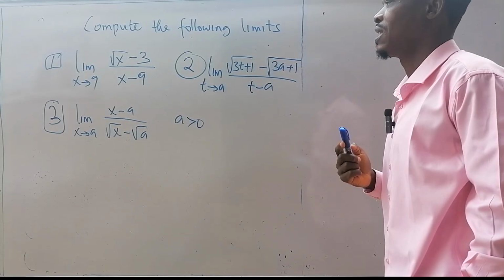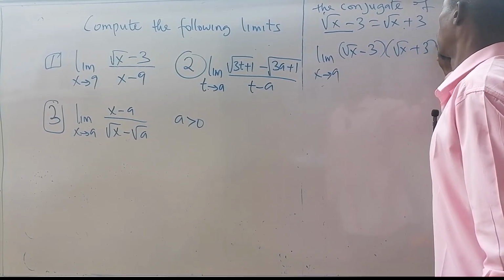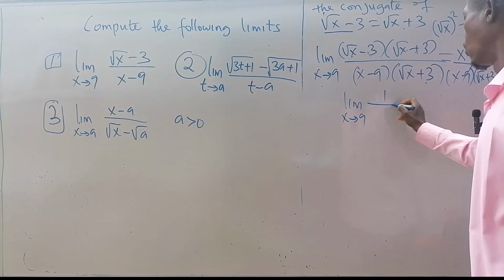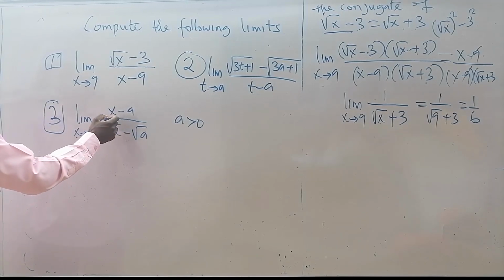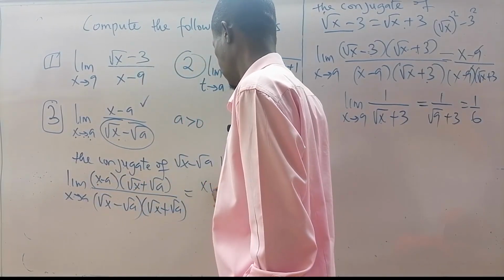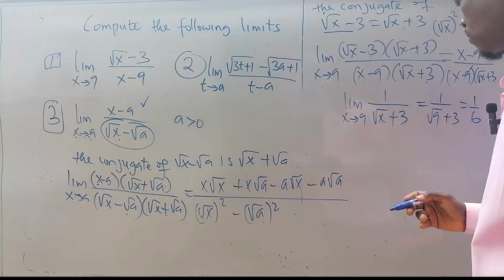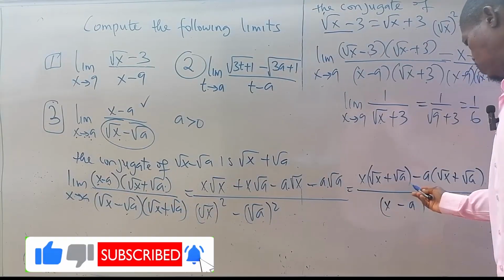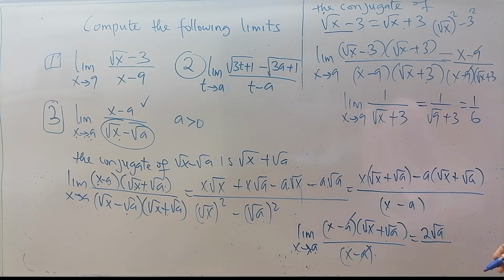"How to Solve Limits Using the Conjugate – Step-by-Step Calculus 1 Guide"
Having trouble with limits involving square roots or radicals? In this video, you’ll learn exactly how to solve limits using the conjugate /rationalizing method — one of the most effective techniques for handling indeterminate forms like 0/0 in Calculus 1 and Math 101.

What You’ll Learn:
✅ When and why to use the conjugate method
✅ Solving limits with radicals and square roots
✅ Step-by-step walkthroughs of common exam-style limit problems
✅ Techniques to simplify complex algebraic expressions
✅ How to recognize and avoid indeterminate forms (0/0, ∞/∞)
✅ Typical Calculus 1 limit questions and solutions

Perfect For:
• Calculus 1 / Math 101 students
• Engineering and STEM majors
• High school and college math learners
• Students preparing for calculus exams or quizzes
• Anyone needing help with limits and algebraic techniques